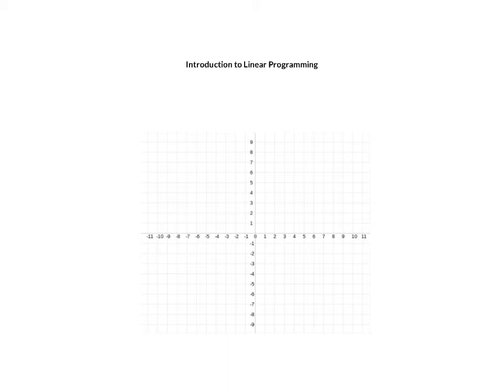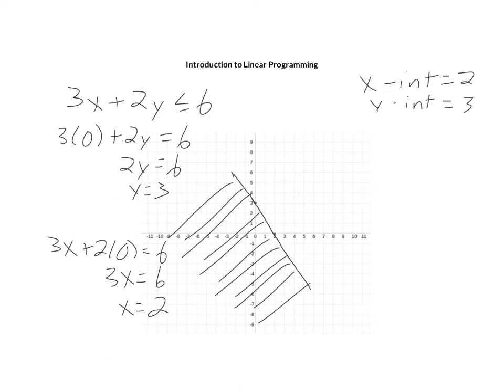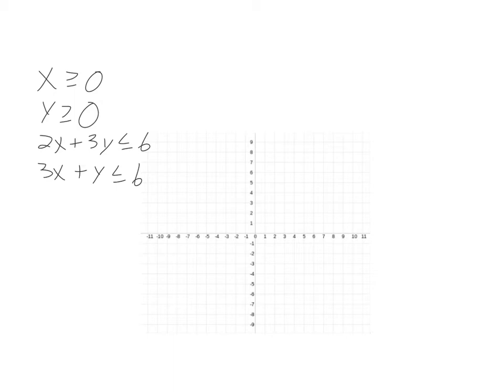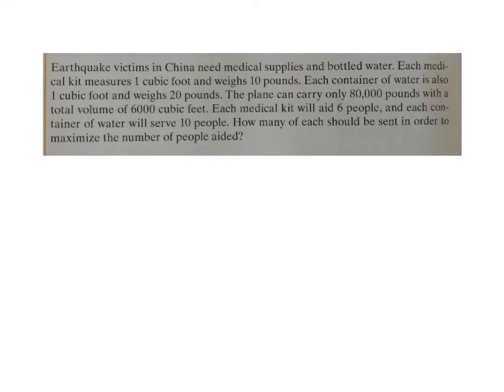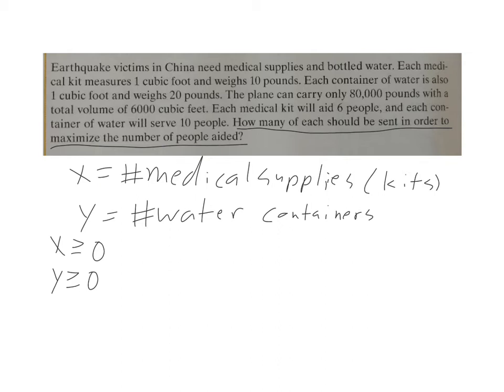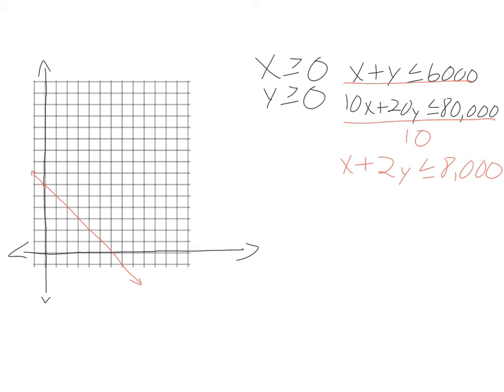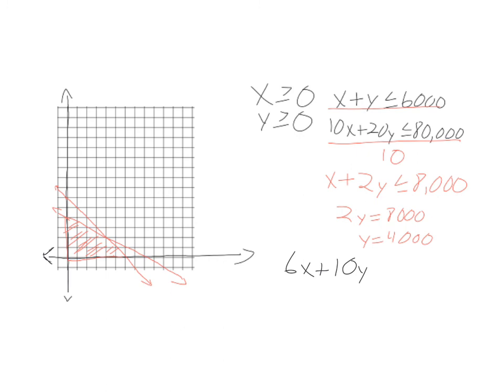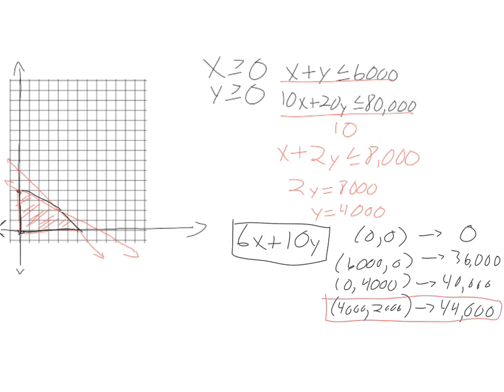Linear Programming 1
This is the first of a series of videos about the tricky process of linear programming. These are extremely practical problems based on real-life situations.